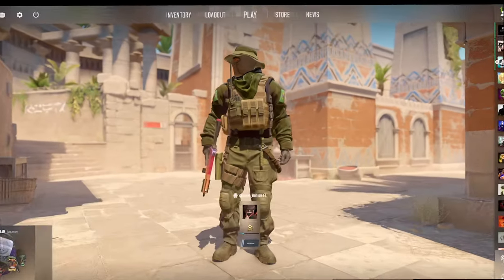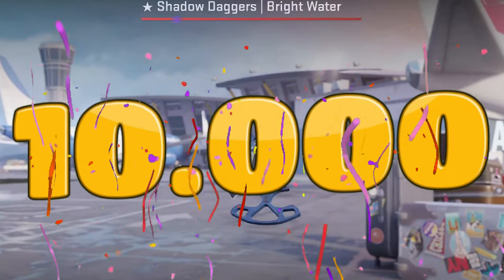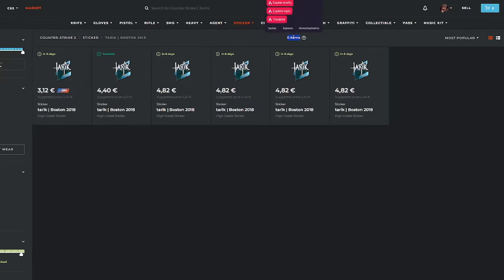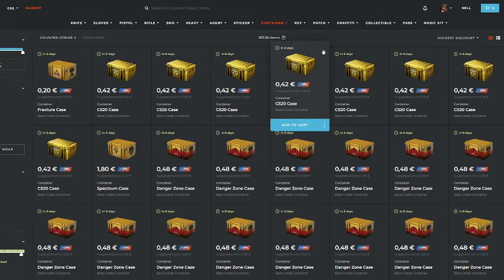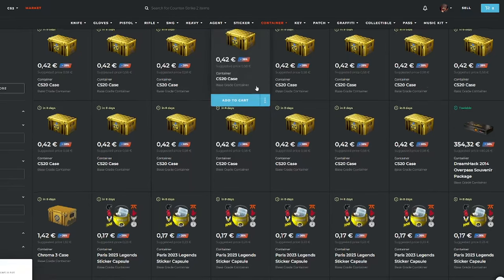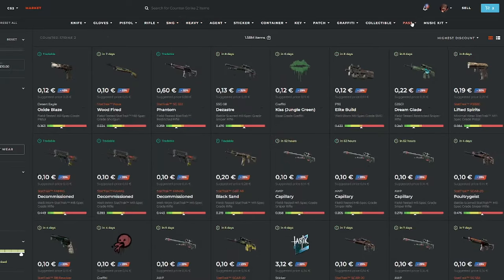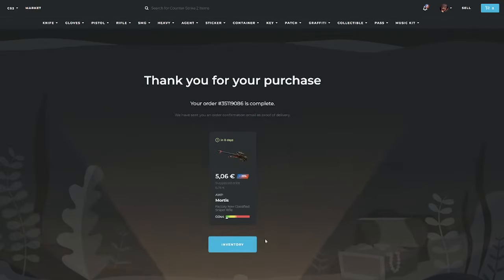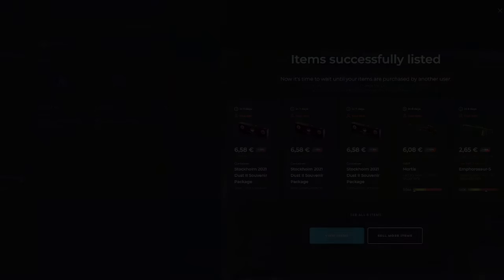10€ to CS2 KNIFE - Flipping SKINS #9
Hope you like them feedback would be appreciated :D